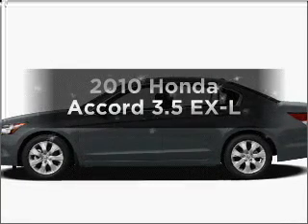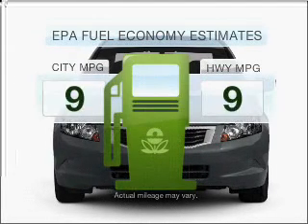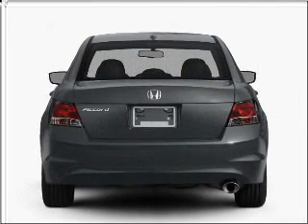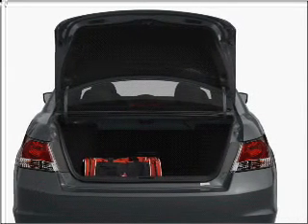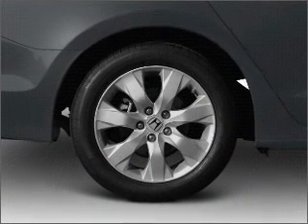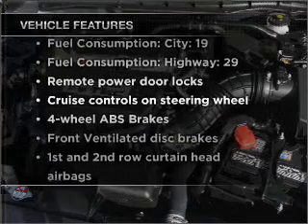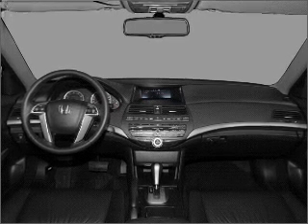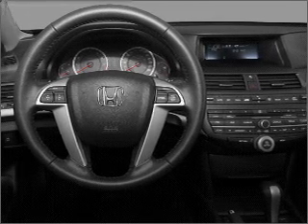2010 Honda Accord - Duluth GA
Year: 2010
Make: Honda
Model: Accord
Trim: 3.5 EX-L
Engine: 3.5 liter 6 cylinder 24 valve
Transmission: 5-Speed Automatic
Color: Crystal Black Pearl
Mileage: 11
Address:
3325 Sat